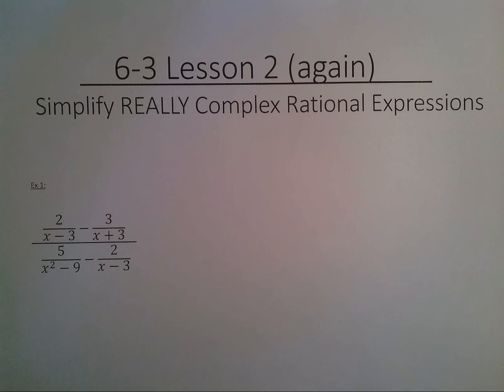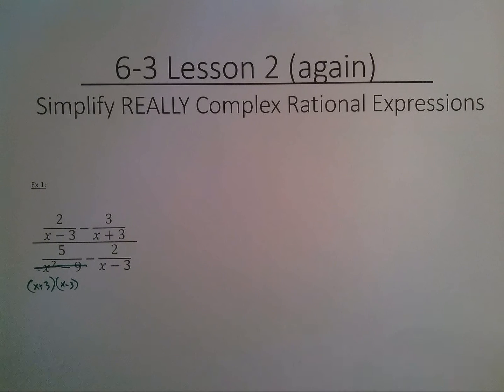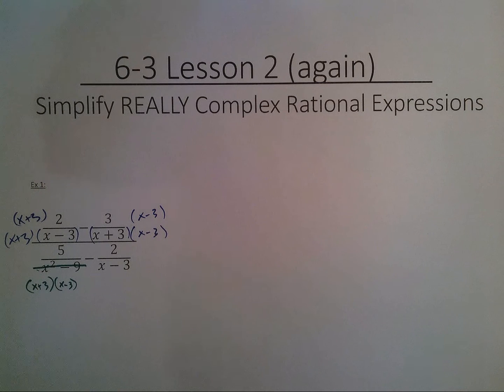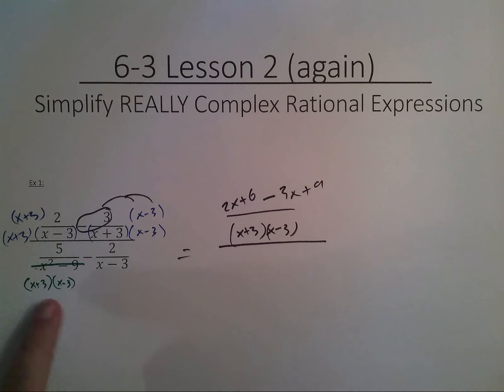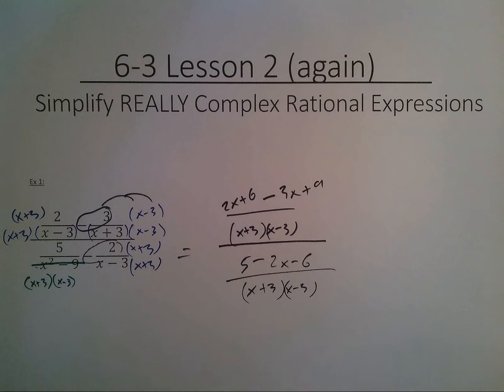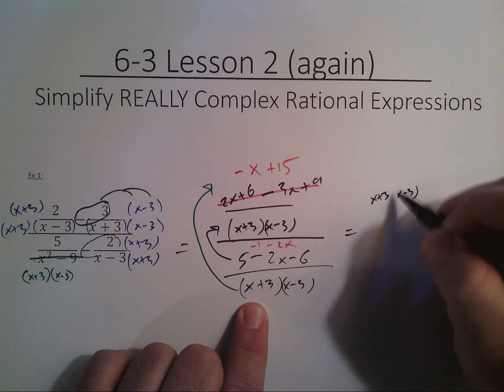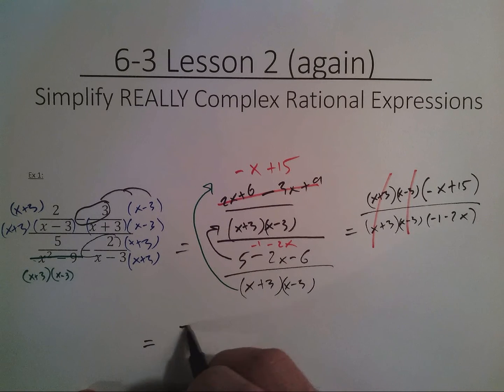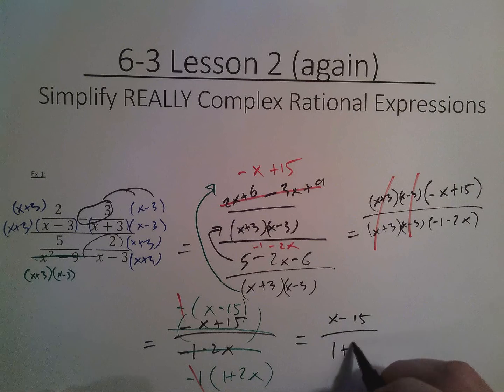6 3 Lesson 2 Simplify REALLY Complex Rational Expressions again